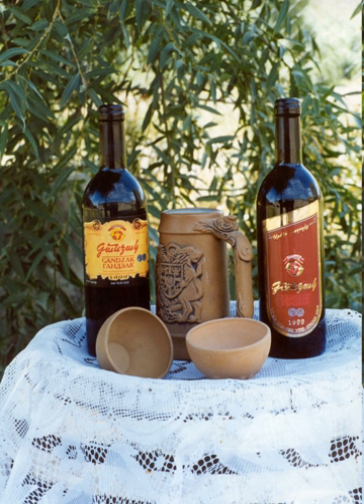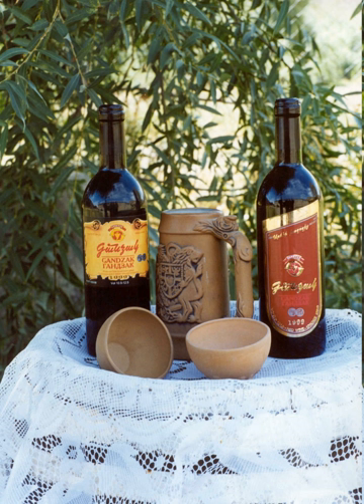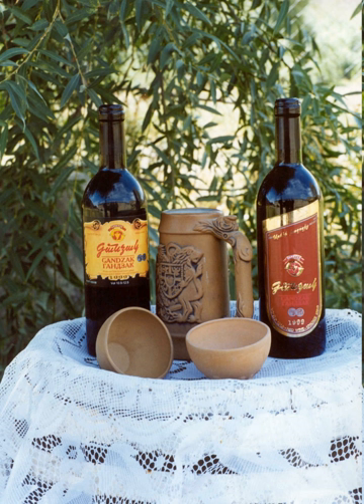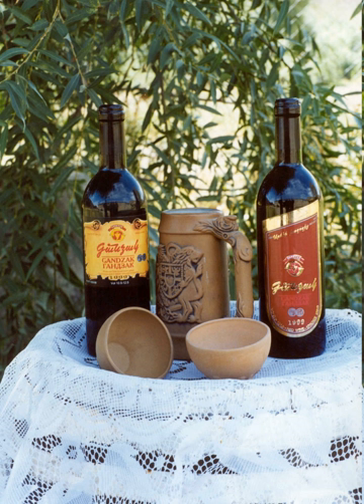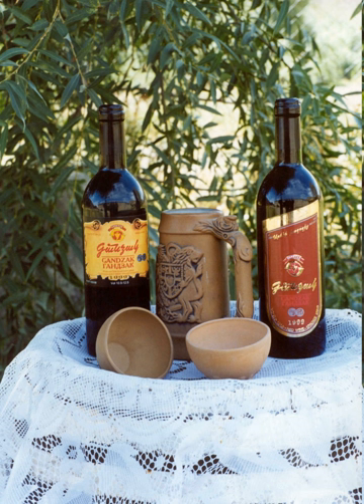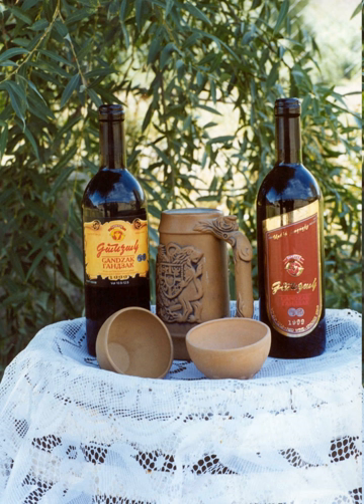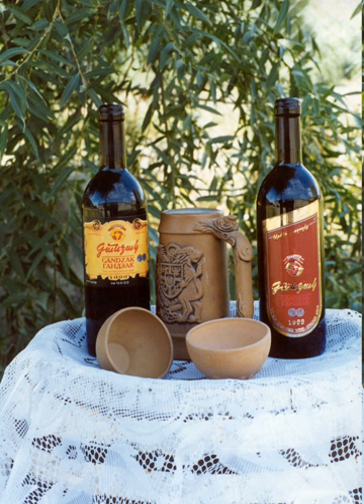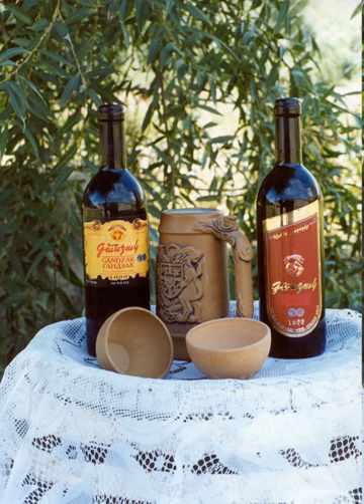Nagorno-Karabakh cuisine | Wikipedia audio article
This is an audio version of the Wikipedia Article:
Nagorno-Karabakh cuisine

00:02:03 1 Background
00:05:20 2 Grains
00:05:45 3 Herbs
00:06:39 4 Dairy and cheese
00:08:54 5 Fruits and other sweets
00:10:39 6 Meats
00:12:19 7 Doughs
00:13:44 8 Typical dishes
00:16:41 9 Breakfast
00:17:53 10 Appetizers
00:18:54 11 Salads
00:19:41 12 Byorek
00:20:34 13 Soups
00:24:47 14 Fish
00:26:12 15 Main courses
00:26:48 16 Sweets
00:27:31 17 Ritual foods
00:28:04 18 Drinks
00:28:53 18.1 Alcoholic drinks
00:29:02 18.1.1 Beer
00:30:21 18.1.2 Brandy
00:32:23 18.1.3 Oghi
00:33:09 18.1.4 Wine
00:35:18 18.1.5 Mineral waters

- Socrates

SUMMARY
Armenian cuisine includes the foods and cooking techniques of the Armenian people and traditional Armenian foods and dishes. The cuisine reflects the history and geography where Armenians have lived as well as sharing outside influences from European and Levantine cuisines. The cuisine also reflects the traditional crops and animals grown and raised in Armenian populated areas.
The preparation of meat, fish, and vegetable dishes in an Armenian kitchen often requires stuffing, frothing, and puréeing. Lamb, eggplant, and bread (lavash) are basic features of Armenian cuisine. Armenians traditionally used cracked wheat (bulgur) in preference to maize and rice. The flavor of the food relies on the quality and freshness of the ingredients rather than on excessive use of spices.
Fresh herbs are used extensively, both in the food and as accompaniments. Dried herbs are used in the winter, when fresh herbs are not available.Wheat is the primary grain and is found in a variety of forms, such as: whole wheat, shelled wheat, bulgur (parboiled cracked wheat), semolina, farina, and flour.Historically, rice was used mostly in the cities and in certain rice-growing areas (e.g., Marash and the region around Yerevan). Legumes are used liberally, especially chick peas, lentils, white beans, and kidney beans. Nuts are used both for texture and to add nutrition to Lenten dishes. Of primary usage are walnuts, almonds, pine nuts, but also hazelnuts, pistachios (in Cilicia), and nuts from regional trees.Fresh and dried fruit are used both as main ingredients and as sour agents. As main ingredients, the following fruit are used: apricots (fresh and dried), quince, melons, and others. As sour agents, the following fruits are used: sumac berries (in dried, powdered form), sour grapes, plums (either sour or dried), pomegranate, apricots, cherries (especially sour cherries), and lemons. In addition to grape leaves, cabbage leaves, chard, beet leaves, radish leaves, strawberry leaves, and others are also stuffed.